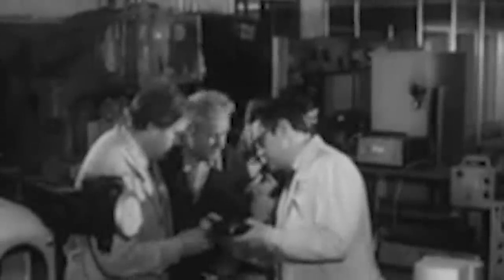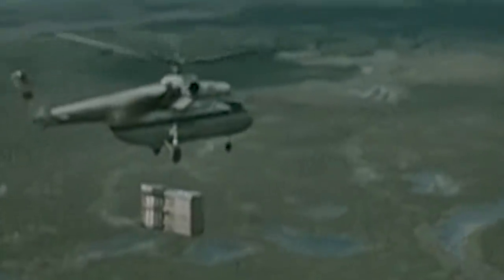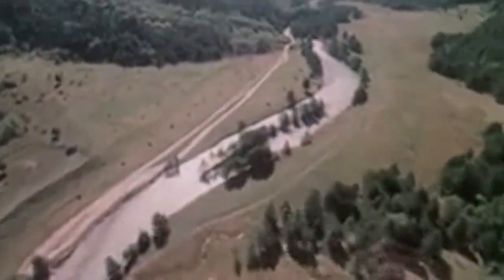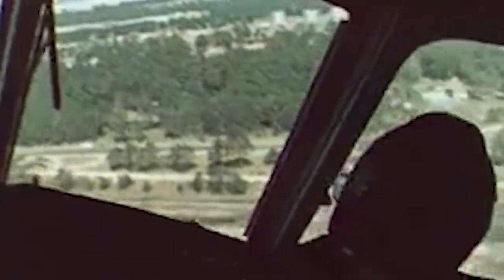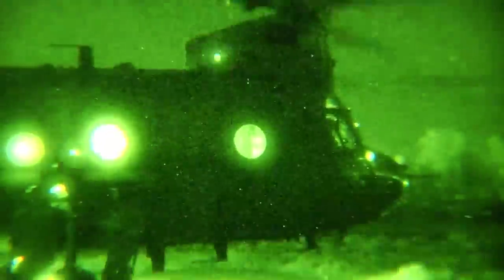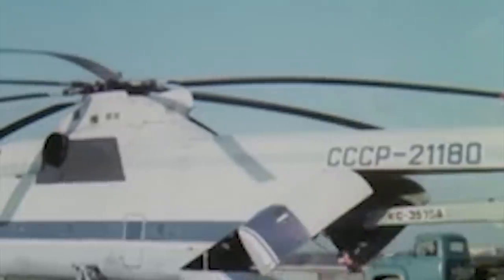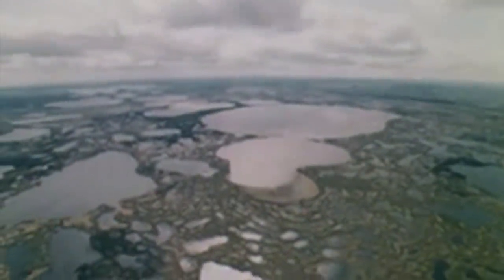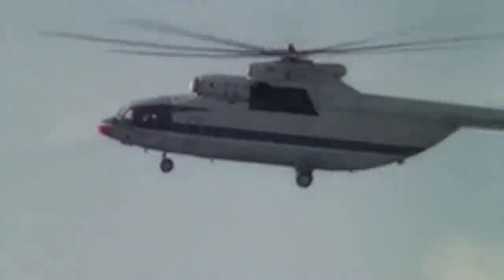The Most Massive and Powerful Helicopter in the World - Mil Mi-26 Halo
After the failure of the massive Mil V-12 prototype in the late 1960s that still stands as the largest helicopter ever built, Soviet engineers at the OKB-329 design bureau at Mil Moscow Helicopter Plant began preparations to develop a new heavy-lift helicopter.

Codenamed Izdeliye 90 and later designated Mi-26, this Cold-War-era unmatched vehicle redeemed its predecessor and surpassed all expectations, becoming the largest helicopter in the world to actually go into production.

Though designed primarily for military operations, it would see a fruitful career in civilian roles, from transport to emergency containment, and would therefore branch into over a dozen specialized variants, the first of which was rushed into service immediately after the Chernobyl disaster.

However, the legendary helicopter would be best remembered for the odd feats that it would carry out, such as carrying a 23,000-year-old mammal in a 1,300-kilometer trek within Russia, or another one involving saving American assets…